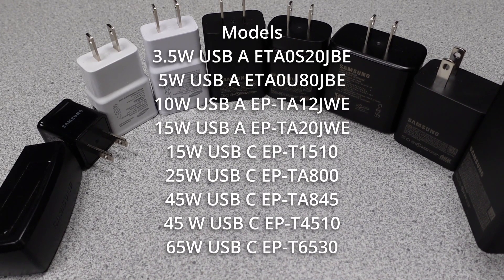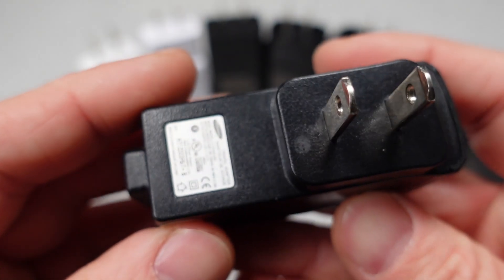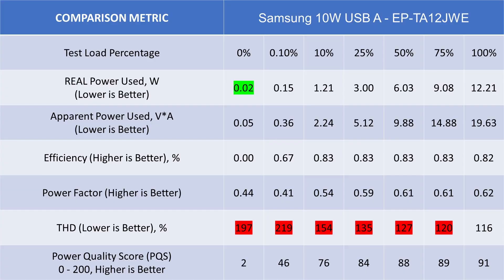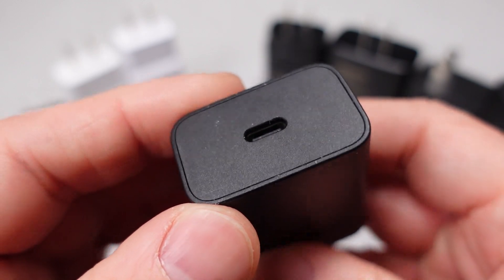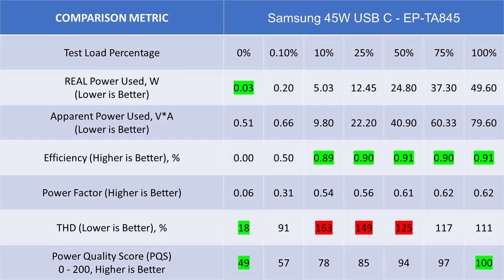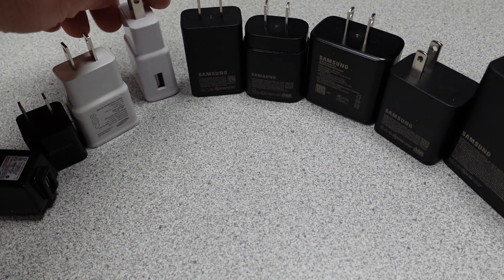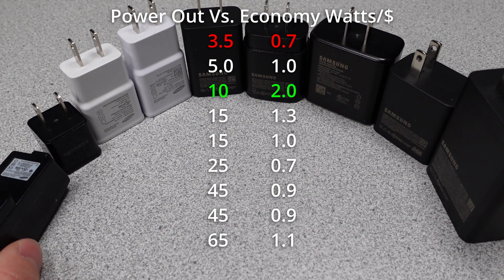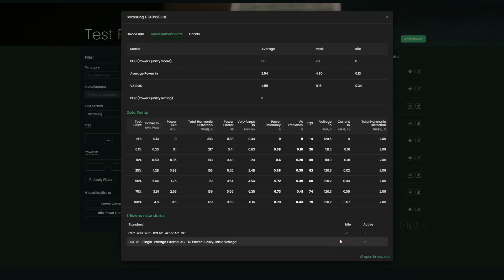Samsung Power Adapters - 65 watt to 3 1/2 watt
Samsung 3.5W – 65W Multiple Power Adapter Review

In this video I am looking 9 different Samsung power adapters.  These are all over the place!  The older ones do perform worse in several cases.  There are a few surprises along the way.

Make  Model  Power Out – Rated Cost (USD)
Samsung ETA0S20JBE  3.5  5
Samsung ETA0U80JBE 5  5
Samsung EP-TA12JWE  10  5
Samsung EP-TA20JWE  15  12
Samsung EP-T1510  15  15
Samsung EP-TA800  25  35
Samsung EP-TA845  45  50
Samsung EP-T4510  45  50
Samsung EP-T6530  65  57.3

Samsung 45W Adapter
Samsung 65

Equipment:
Video Editing Software:  Davinci Resolve 17
Video Camera / Still Camera:  Sony ZV1
Lights:  Three VILTROX VL-200T
Microphone:  BLUE encore300/MOTU